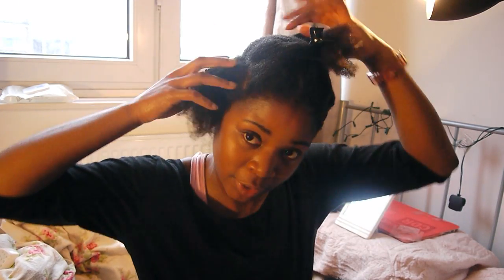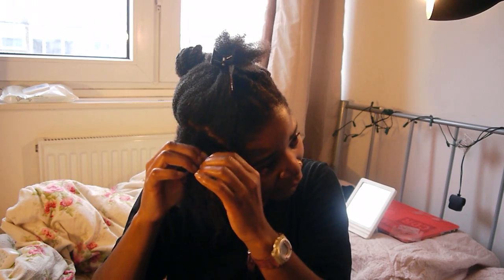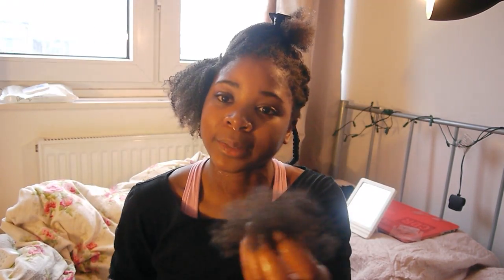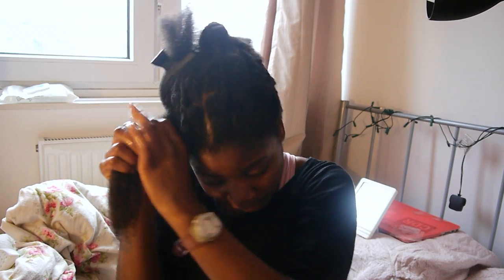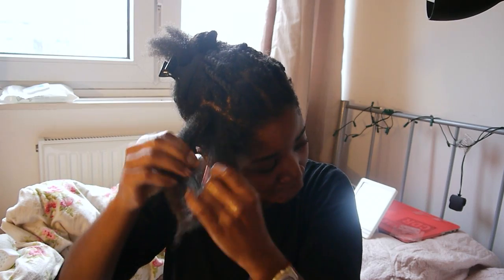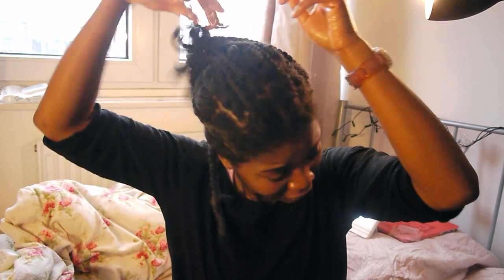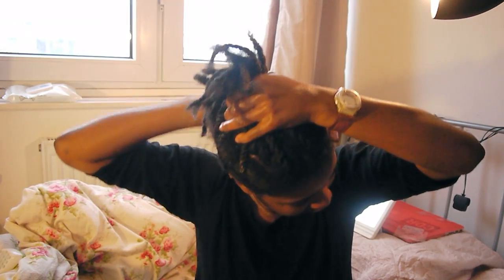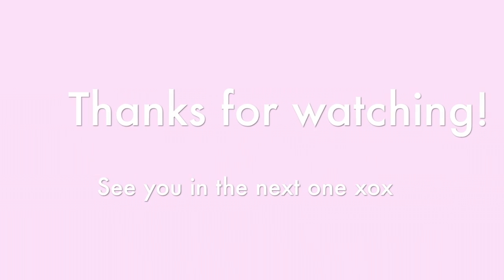Taking down my natural hair after long term protective styling | 4C cornrows hair growth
Removing my canerows protective style after 4 months of protective styling. Growth, detangling, washing and stretching.